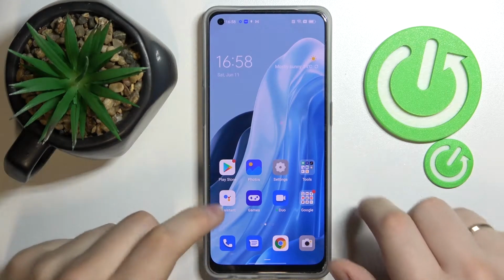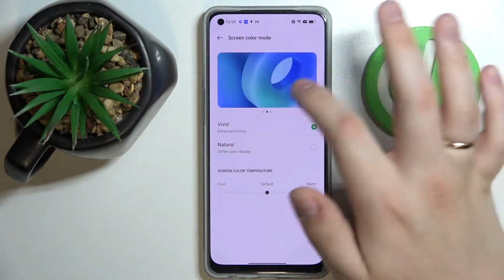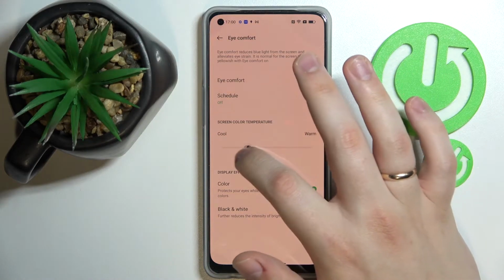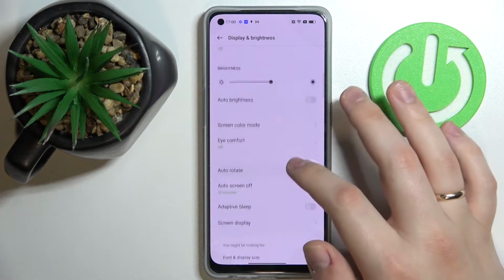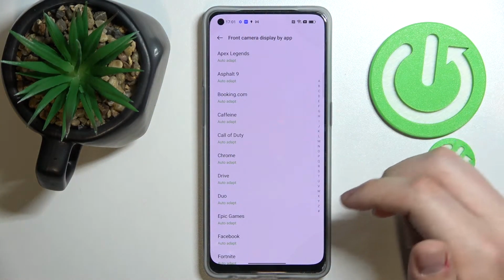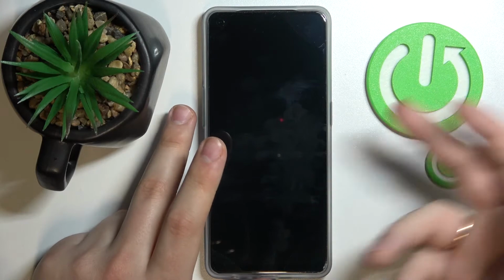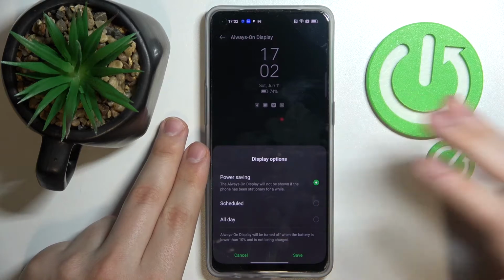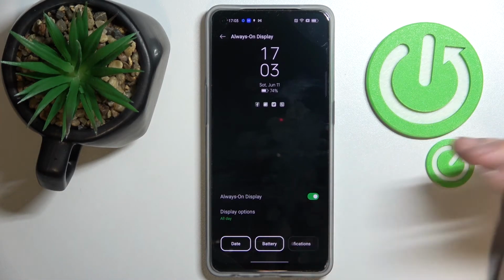OPPO Reno 7 Lite - The Best Display Settings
In this tutorial, we'll be taking a closer look at the display settings on the OPPO Reno 7 Lite. We'll be showing you how to adjust the brightness, contrast, and color temperature to get the most out of your device's display. Whether you're looking for a more natural or vibrant look, we've got you covered. We'll also be showing you how to enable the device's dark mode feature for a more comfortable viewing experience in low-light conditions. With these tips and tricks, you'll be able to get the most out of your OPPO Reno 7 Lite's display.

How to Change Screen Timeout on OPPO Reno 7 Lite? How to Edit Display Brightness on OPPO Reno 7 Lite? How to Set Up Font Size on OPPO Reno 7 Lite? How to Adjust Auto Rotate on OPPO Reno 7 Lite? How to Switch Theme on OPPO Reno 7 Lite? How to Disable Auto Brightness on OPPO Reno 7 Lite? How to Control Screen Colors on OPPO Reno 7 Lite? How to Find Display Settings on OPPO Reno 7 Lite?